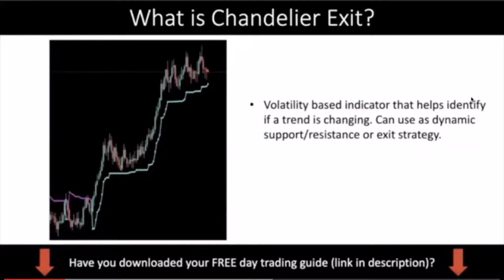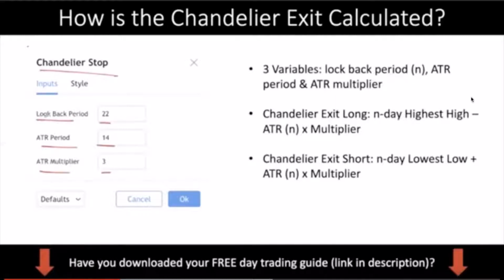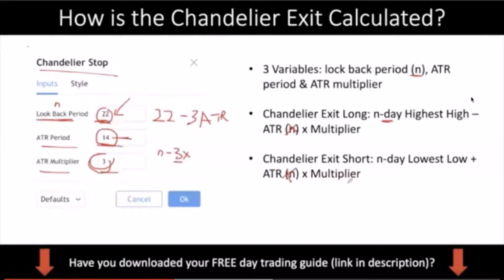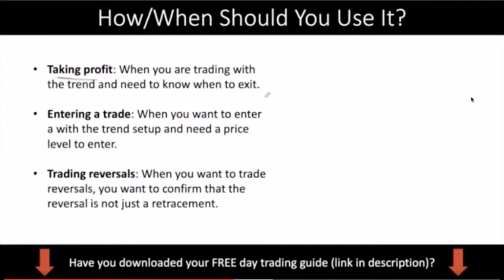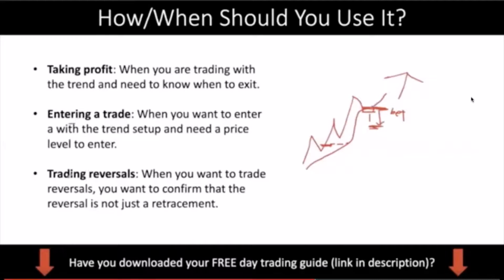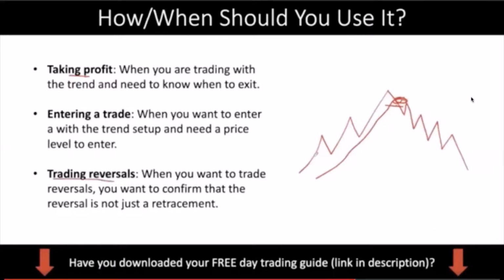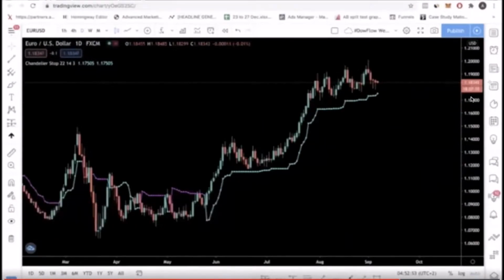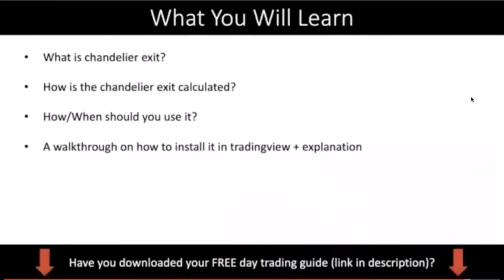Indicator to help exit and lock in more profit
In this trading tutorial video, I show you a powerful exit indicator that will help you maximize your trading profits. we break down how the chandelier exit works and also 3 different ways you can use it.

This video is best for:

Traders looking for profitable technical indicators.
Traders wanting to learn how to use technical indicators.
Traders wanting to see examples of how to use indicators to identify trades.
Beginners looking for an understanding of how to use technical analysis.

Take all of my videos as my own opinion, as entertainment, and at your own risk. I assume no responsibility or liability for any errors or omissions in the content of this channel.
We therefore recommend that you contact a personal financial advisor before carrying out specific transactions and investments.
There is a very high degree of risk involved in trading. Past results are not indicative of future returns.

We only promote those products or services that we have investigated and truly feel deliver value to you